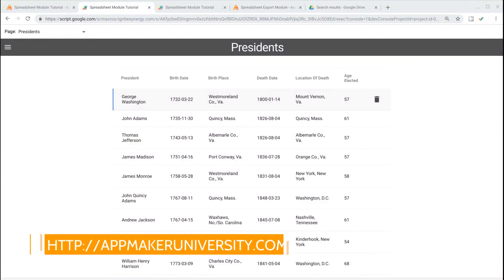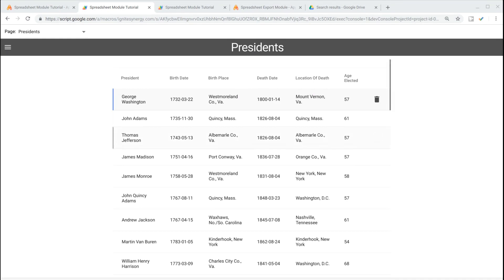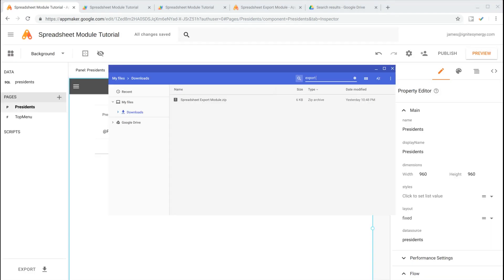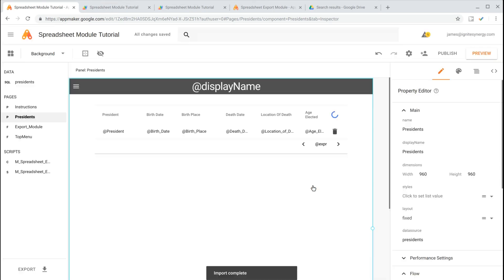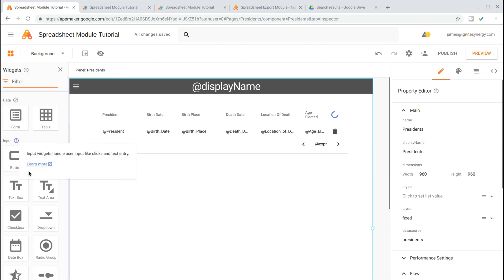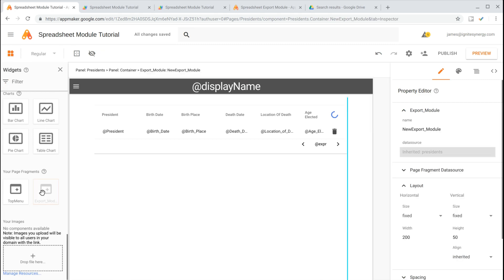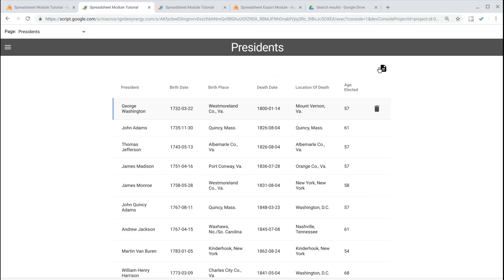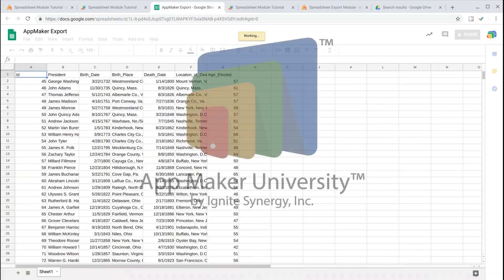Easily add Spreadsheet Exports to your App Maker app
Now you can easily enhance your app by adding spreadsheet exports for your users. This is a Module, which installs into your existing app, has a special widget that allows you to click a button to export your data to a Google Spreadsheet and gives you the link to open it. App Maker has a way for the developer to export data and this module is different because it is user facing and part of your app.
AMU Spreadsheet Export Module

No Coding Required! The module is designed to automatically detect your database fields and export the data to the correct place. For the advanced user there are also advanced configurations to fit your needs.